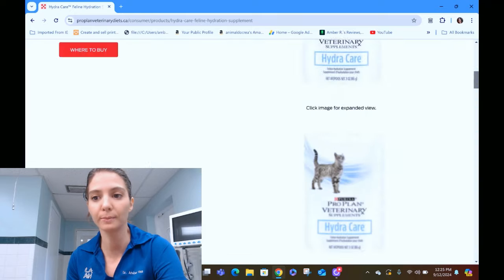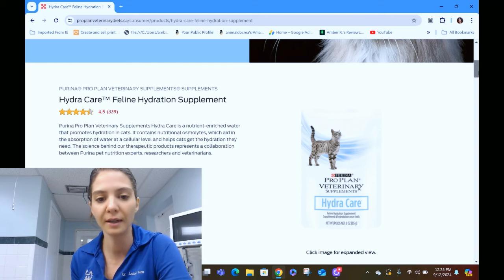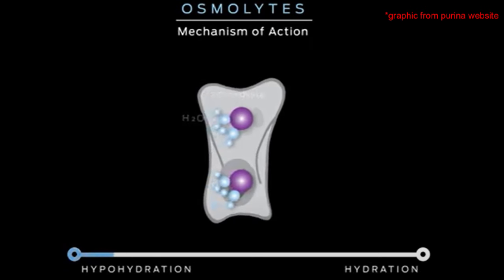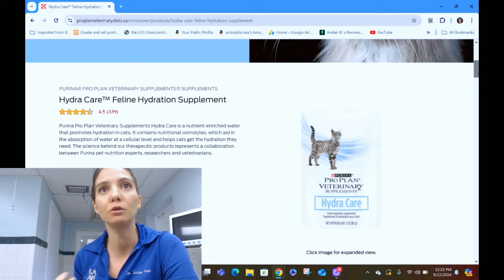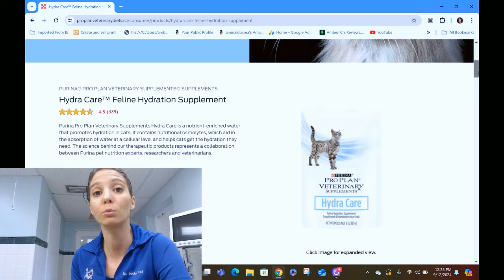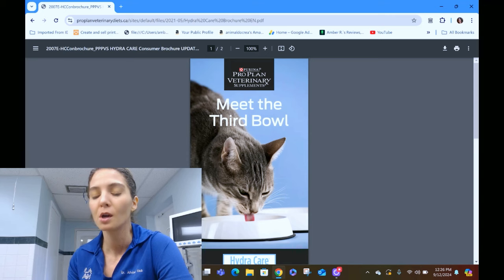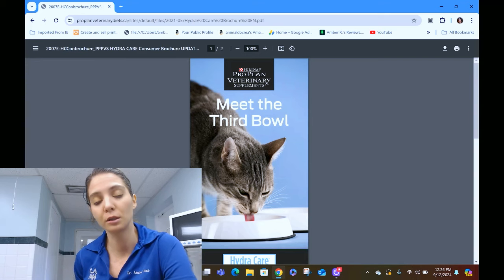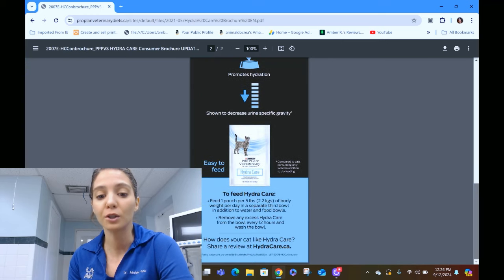Purina Hydra Care: Help your cat stay Hydrated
📑My Credentials:
Bachelor of Science, Animal Science: Emphasis in Animal Biology
Honors: Cum Laude 3.85/4.0 GPA
University of Florida, 2005

Doctorate of Veterinary Medicine
University Of Florida College of Veterinary Med 2009
4 years: 8+ hours a day, 5-7 days a week, 12 months a year (ie: too many courses to list )
3.4 GPA/4.0

Small Animal General Practice 2009-present
USDA CLASS 2 Certification/Accreditation (2009-Present)
Pet Nutrition Certification (Jan 2024-Present)

I do not recieve any perks, free food, or "kick backs" for the foods I review unless specifically disclosed. The content provided is my own opinions based on the information at hand at the time of filming, my Veterinary Doctoral degree, continuing education coursework, and personal experiences in practice.

They are not intended for diagnosis or treatment of any animals. If you have questions regarding your pet's health or are having a pet related emergency, please contact your personal veterinarian. 📽️All videos are property of Animaldocrea, LLC